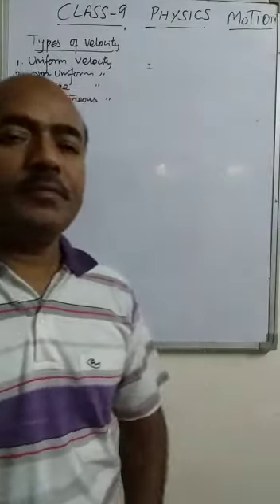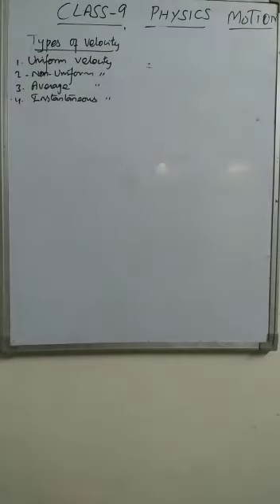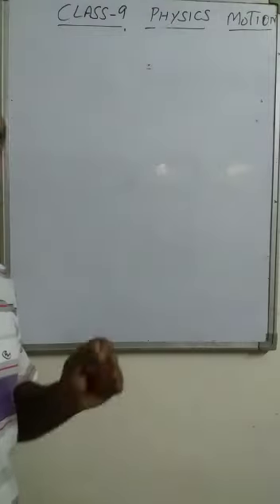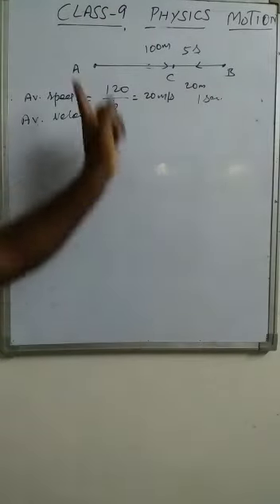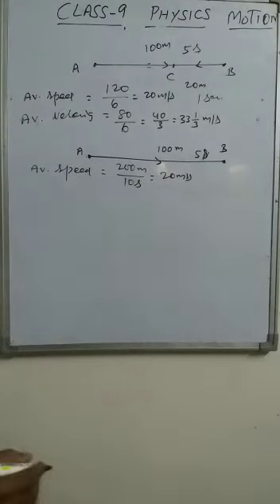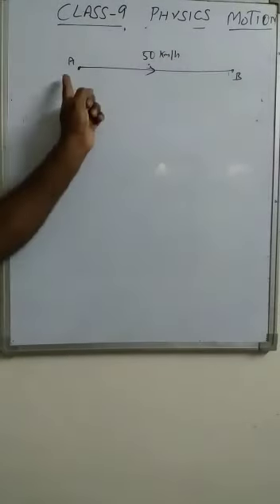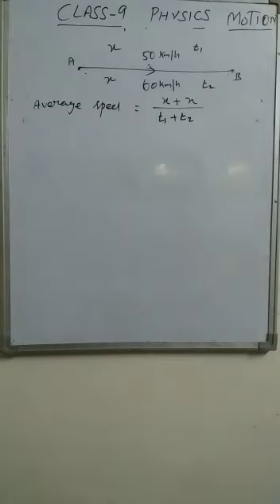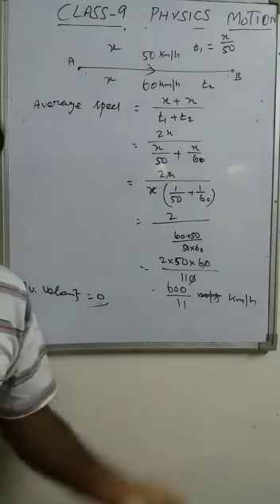Class 9 motion part 8